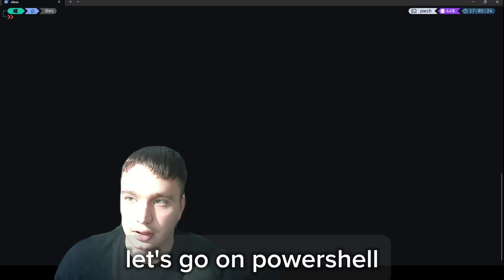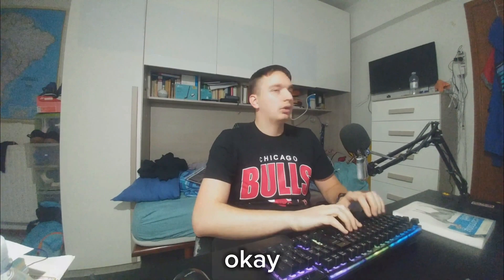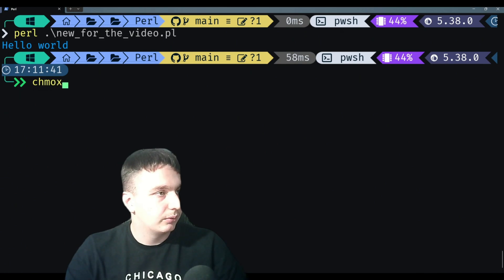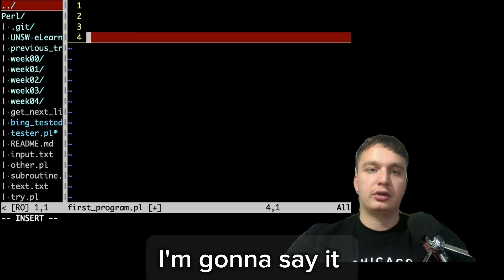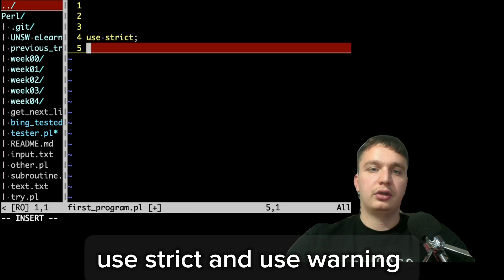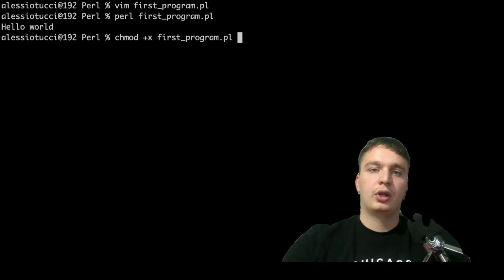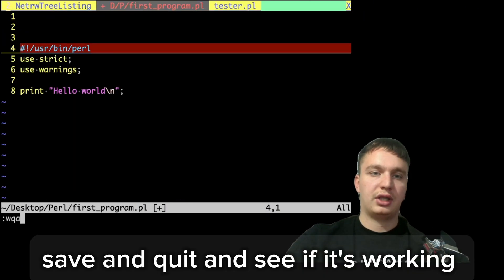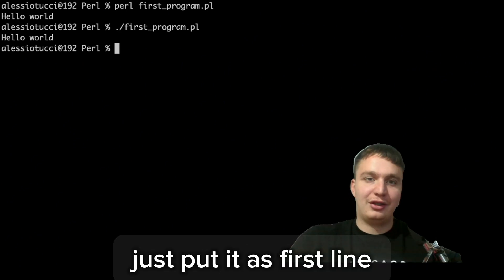why I want to learn Perl in 2024?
Curious about Perl and why it's worth adding to your coding toolkit? Join me
In this hands-on tutorial, we'll walk through the process of setting up Vim, a powerful and efficient text editor, tailored for Perl development.

 What's Perl?

Introduction to Perl: Perl is a powerful, versatile scripting language used for web development, automation, and more. It's known for its flexibility and practicality in handling various tasks.

Why Learn Perl?: Perl is like that cool, under-the-radar language that can simplify complex tasks. Whether you're into web development, system administration, or just want to enhance your coding skills, Perl has got something for everyone.

❌ regarding the chmod accident 😂❌
The chmod command in Unix system is used to change the permissions of files and directories. It allows you to specify who can read, write, or execute the file or directory, using either numeric or symbolic notation.

There is no exact equivalent of chmod in PowerShell, since Windows and Unix have different security models and file attributes.